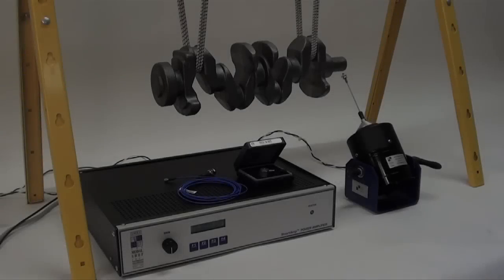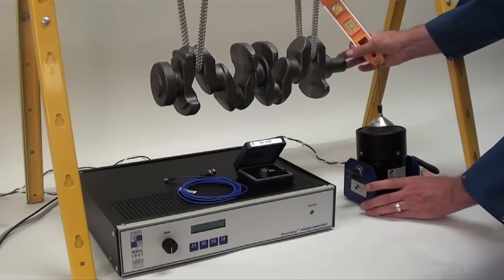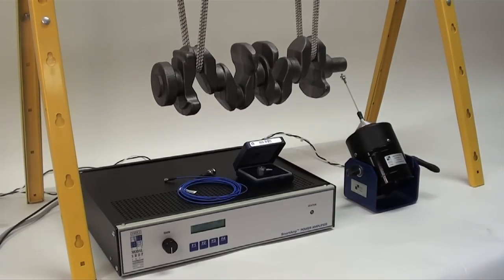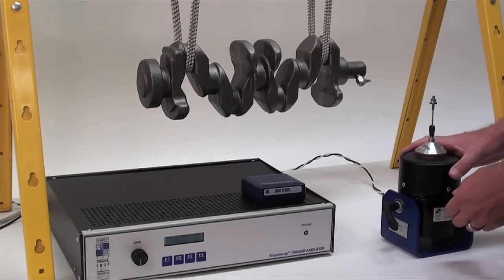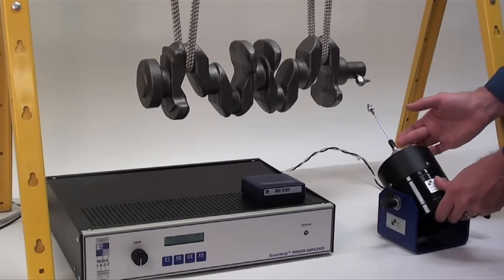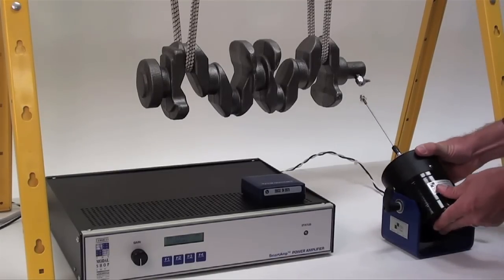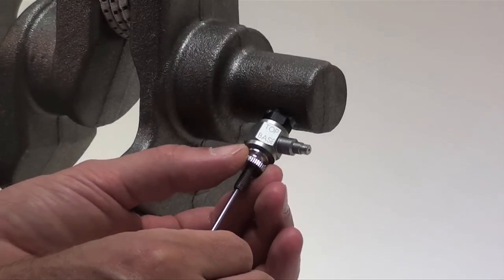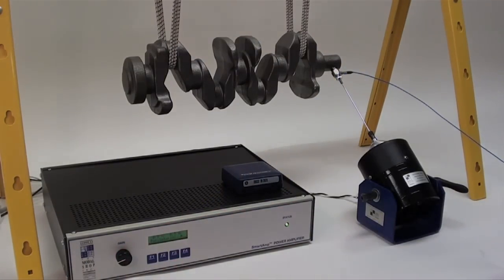Vibration Shaker Test Setup Tutorial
The practical aspects of setting up a vibration shaker and stinger combination for use during modal testing are covered in this short video tutorial.  A crank shaft serves as the test article in this single input testing application.  Frequently asked questions are answered step-by-step during the demonstration.